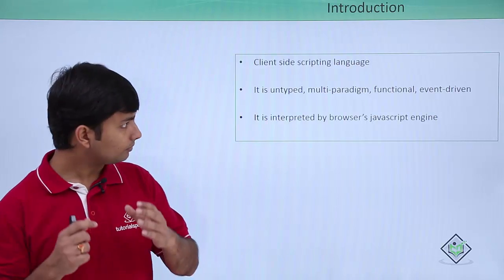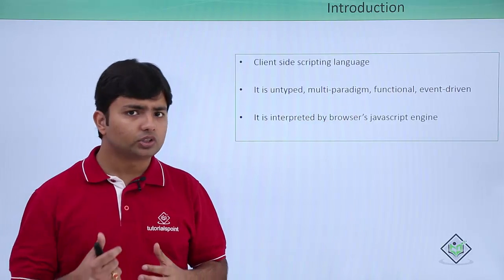Introduction of Java Script